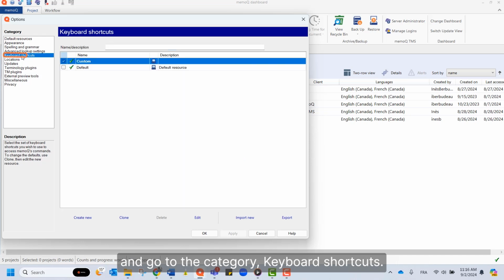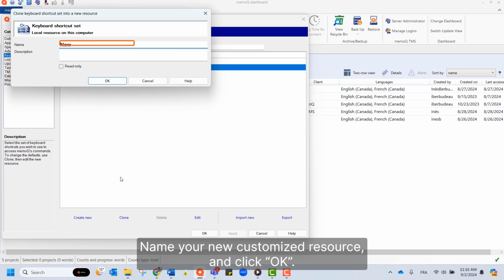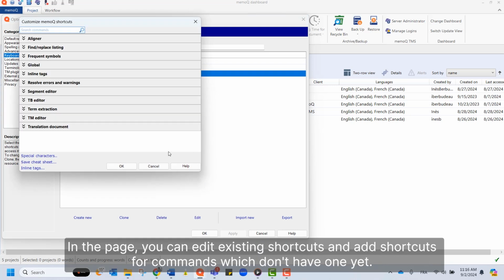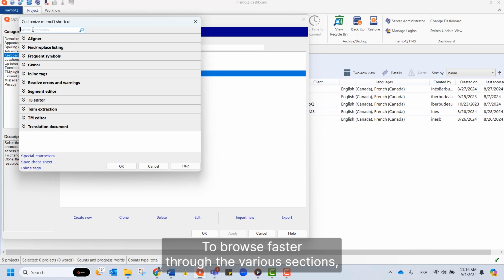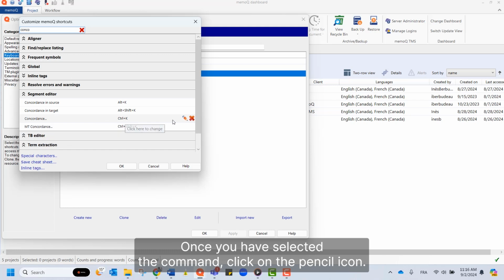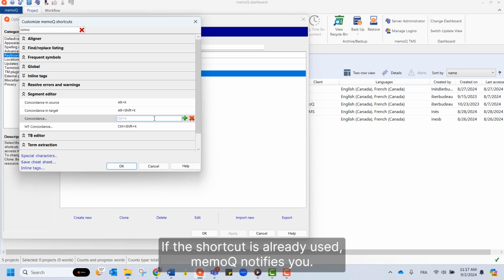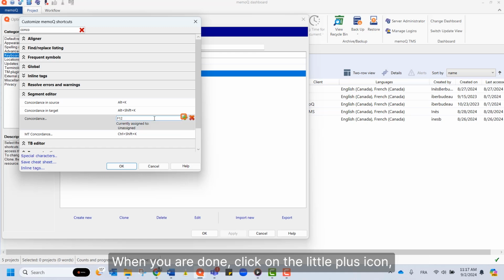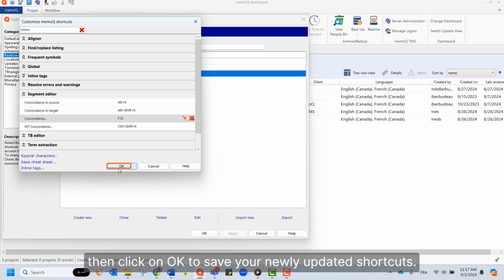How to Customize Your Keyboard Shortcuts #18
Learn how to customize your keyboard shortcuts with Inès Berbudeau in the latest episode of memoQ in 90 seconds to boost productivity and save valuable time.